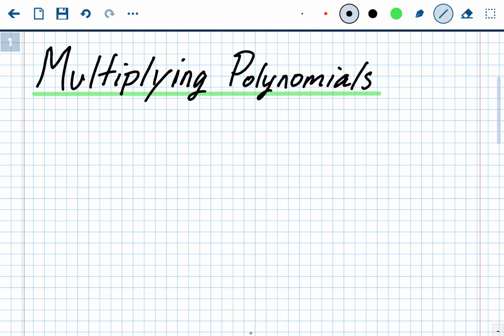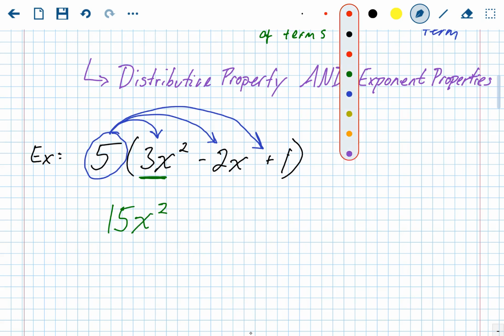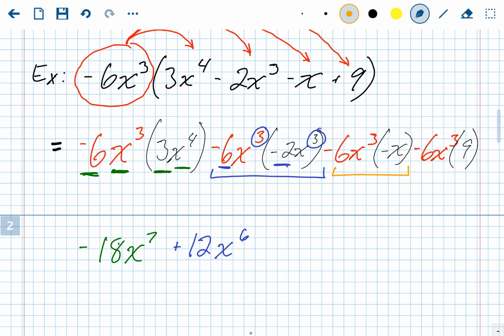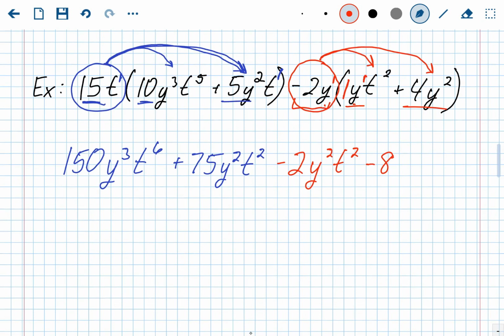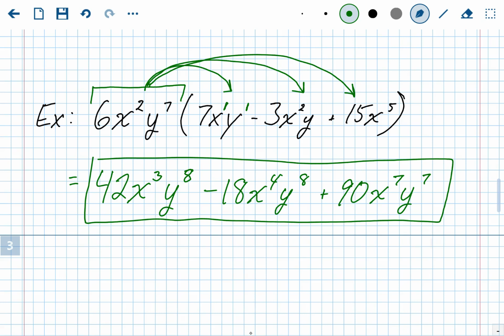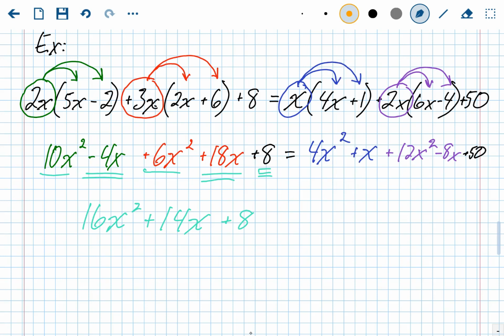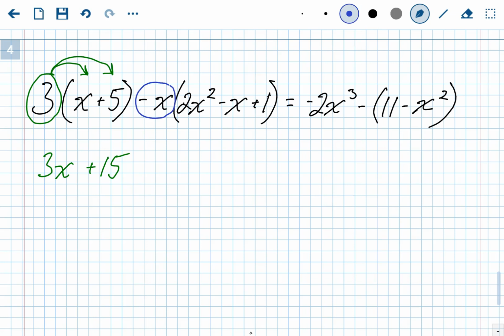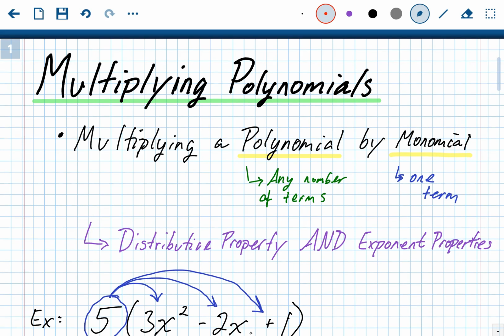Multiplying Polynomial by Monomial - Notes and Examples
Use the distributive property with the exponent properties